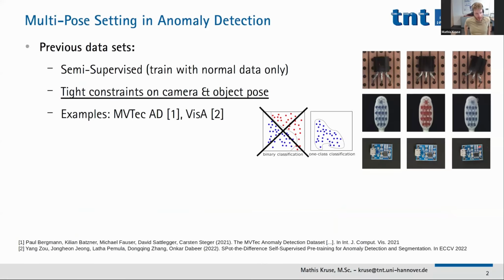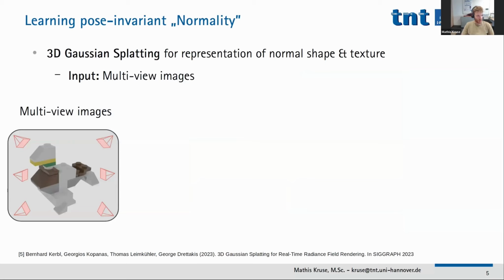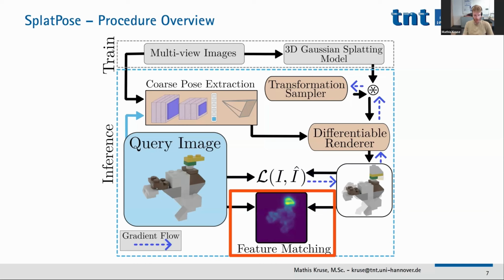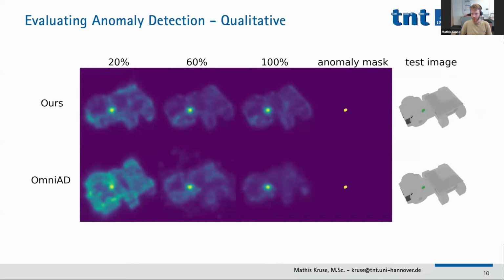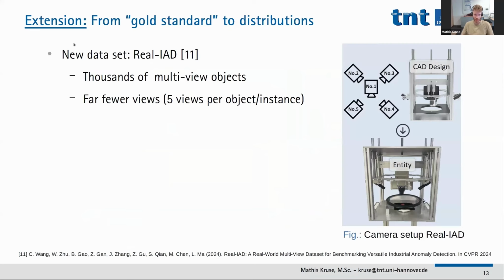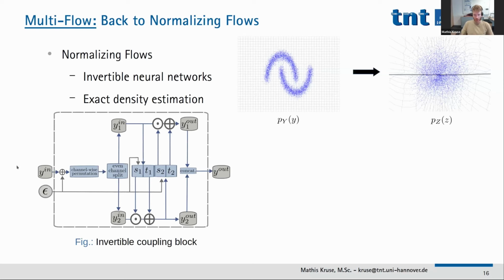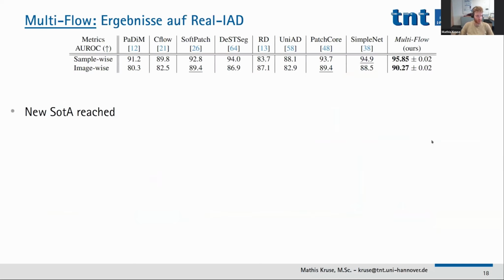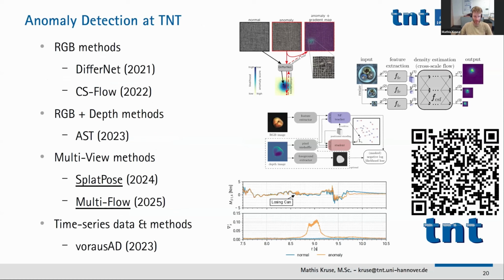Multi-view Anomaly Detection: From Static to Probabilistic Modelling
The advent of 3D Gaussian Splatting has revolutionized and re-vitalized the interest in multi-view image data. Applications of these techniques to fields such as anomaly detection have been a logical next step. However, some of the limitations of these models may warrant a return to already applied probabilistic techniques. New approaches, difficulties and possibilities in this field will be explored in this talk.

Mathis Kruse is a PhD student in the group of Bodo Rosenhahn in Hanover, Germany, where he studies anomaly detection (especially in images). He has a particular interest in multi-view data and its learning-based representations.

00:00 - Intro
00:34 - Basics of Anomaly Detection and Multi-View Challenges
01:59 - Introducing the MAD Dataset for Multi-View Anomaly Detection
02:52 - Overview of SplatPose Method for Pose-Invariant Anomaly Detection
03:47 - Learning 3D Gaussian Splatting Representations
05:17 - Pose Estimation and Differentiable Rendering in SplatPose
06:31 - SplatPose Pipeline: From Training to Anomaly Detection
07:54 - Quantitative Evaluation and Performance Comparison
09:32 - Pose Estimation Accuracy and Improvements over Prior Methods
10:40 - Qualitative Results and Ablation Studies
11:28 - Evolution of Pose-Agnostic Anomaly Detection Methods
12:19 - Recent Datasets and Methods Building on SplatPose
13:40 - Shifting Towards Probabilistic Modeling in Anomaly Detection
14:27 - Real IAD Dataset and Its Challenges
15:08 - Addressing Variability in Anomalies with Probabilistic Models
15:54 - Introducing MultiFlow: Multi-View Normalizing Flows
16:30 - Normalizing Flows for Exact Density Estimation
18:01 - Invertible Coupling Blocks in MultiFlow Architecture
19:14 - Aggregating Multi-View Features for Anomaly Detection
21:15 - Performance Results and State-of-the-Art Comparisons
22:04 - Ablation Study on Multi-View Fusion Strategies
23:03 - Qualitative Examples and Future Directions
23:41 - New Complex Datasets and Geometry-Informed Methods
24:02 - TNT Institute's Anomaly Detection Research Overview
25:00 - Closing Remarks and Q\&A Session on Technical Details